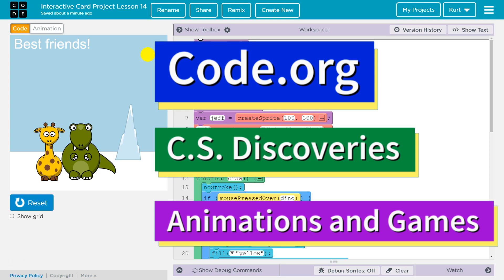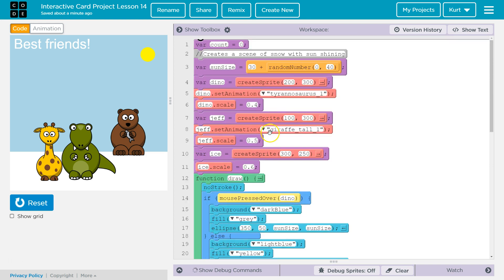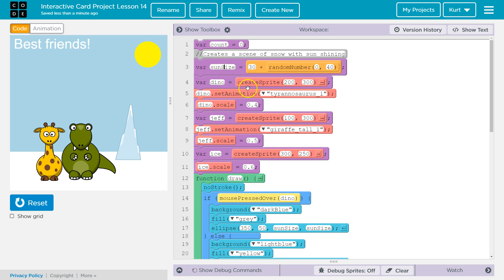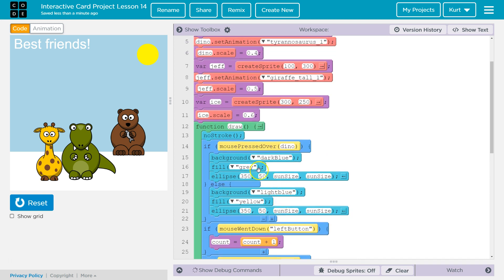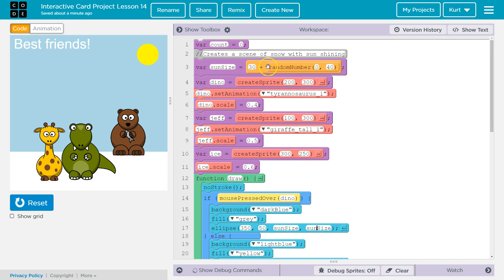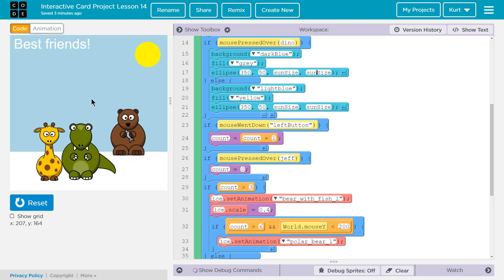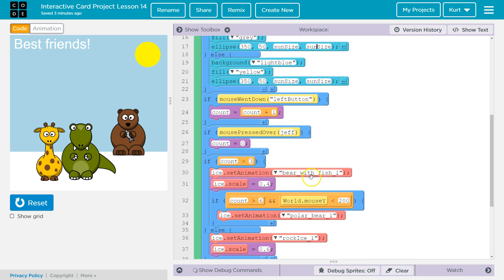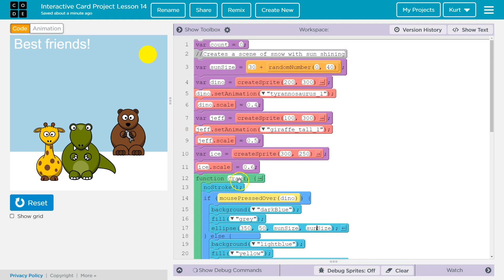How to Make an Interactive Card on Code.org for CS Discoveries Lesson 14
My Code Interactive Card Lesson 14 is from Animation and Games, unit 3 of Code.org's CS Discoveries course. Each part challenges students to accomplish a new task while learning to code. In this video I walk through step-by-step how to get the right answer for this puzzle.